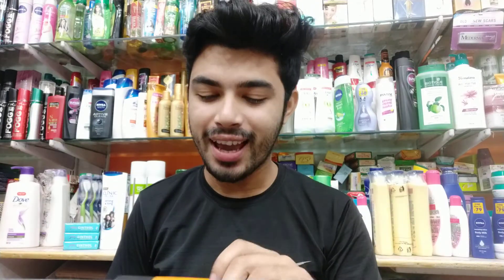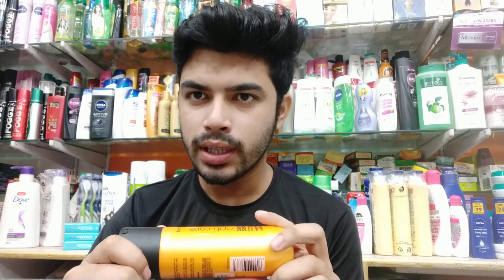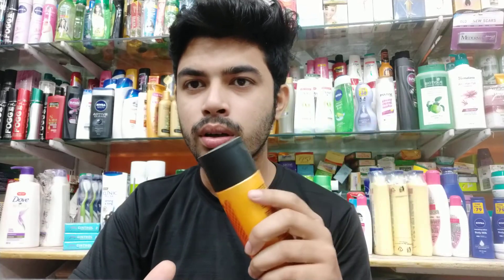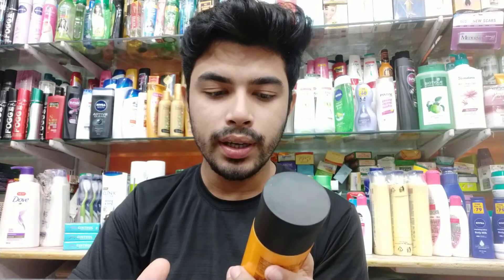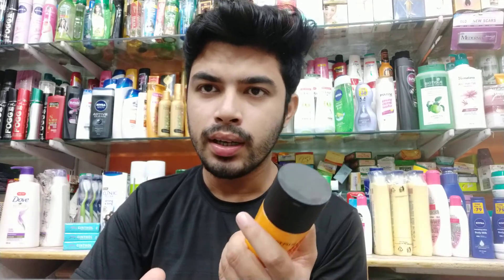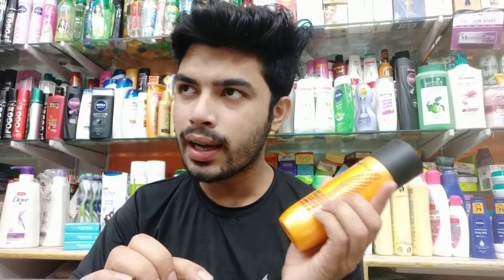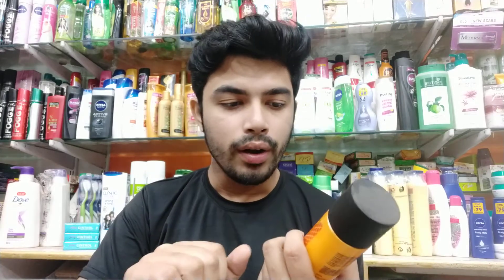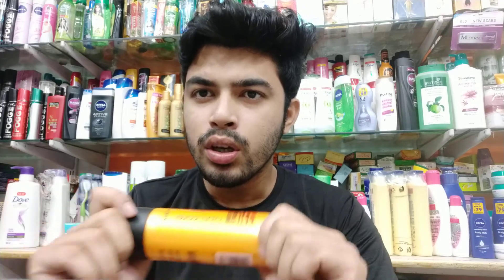MATRIX OPTICARE HAIR STANER SHAMPOO FULL DETALS COVER BY BIPUL MATRIX PRODUT RIVIW BEST SHAMPOO all